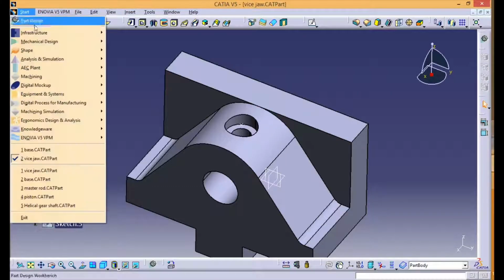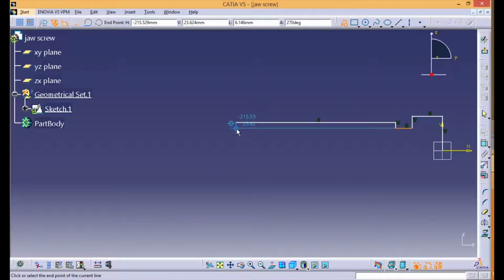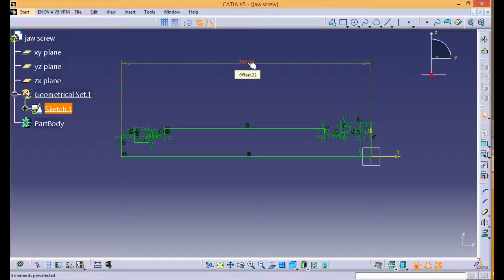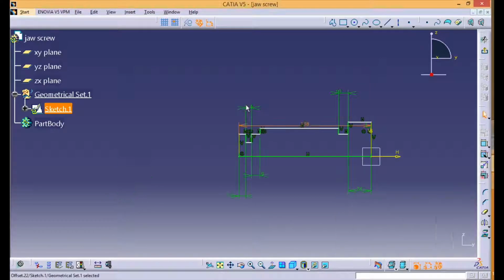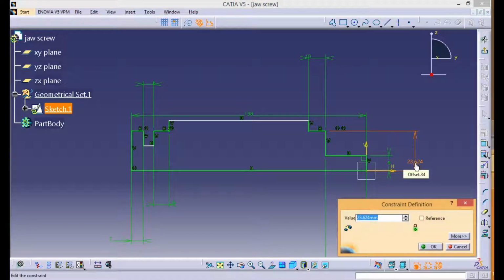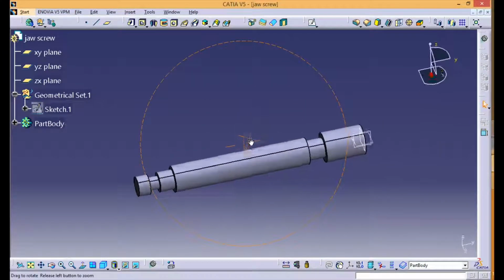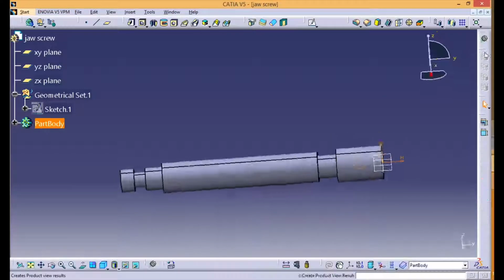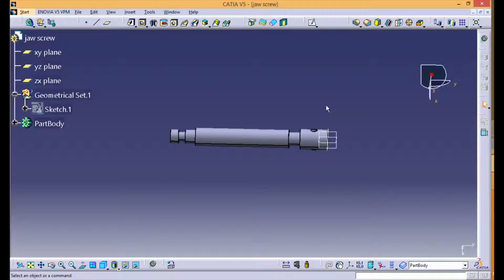CATIA V5 - BenchVice | Jaw Screw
Also you can donate on my paypal to help me improve the quality of videos @